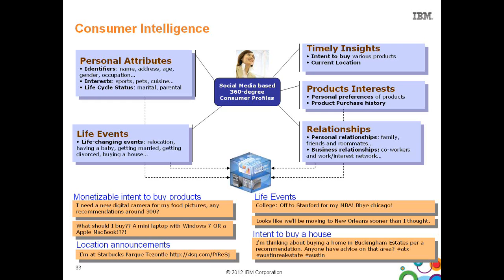Social Media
I just move to social media analytics. Need is to say why we need to do social media analytics. Everybody is talking and people are looking at how do I reach to a different set of customers, what kind of product they interested in, what they want to buy, is there is risk in my reputation, brand reputation analysis and can I figure out customer churn, can I retain them and acquire new customers and so on various analysis you can do.